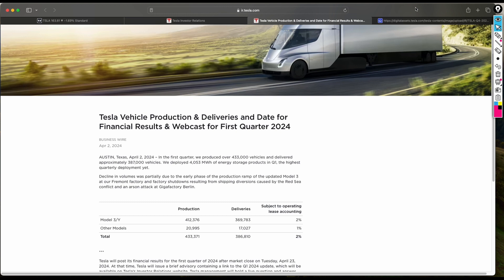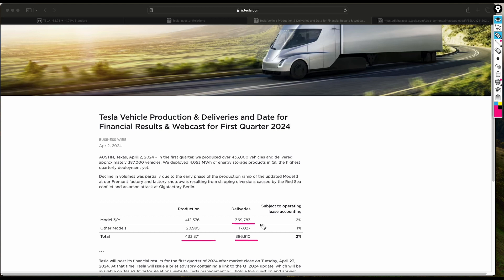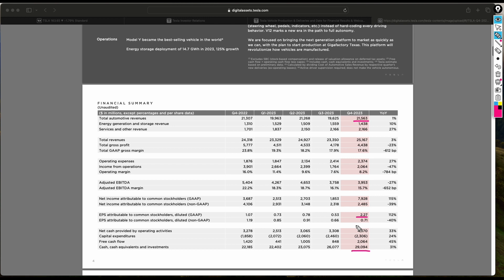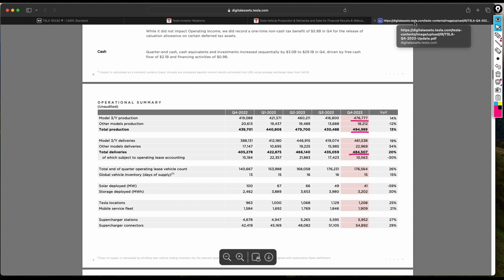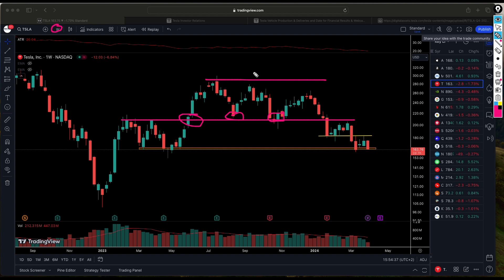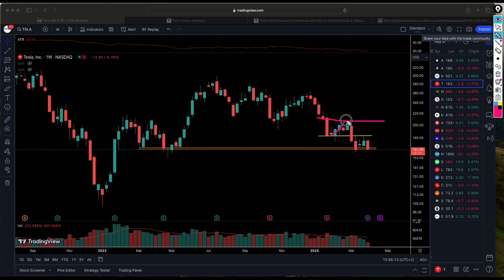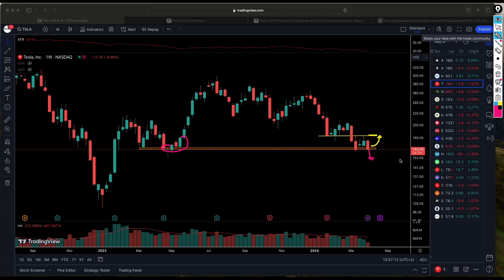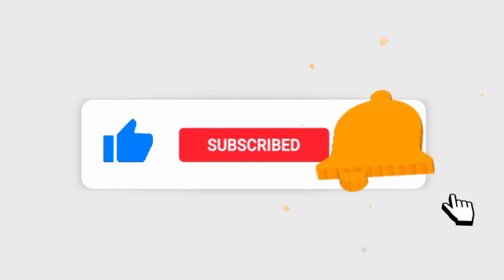Trend Trader | Tesla Delivery Update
In this video, we look at Tesla first quarter 2024 deliveries. The total Tesla deliveries were 386 000 and there were 369 783 Model 3 and Model Y deliveries.

Timestamp
00:00 Tesla Q1 2024 deliveries
00:30 Tesla quarter 1 of 2024 deliveries
05:00 Tesla Earnings Report
07:00 Tesla Stock Analysis